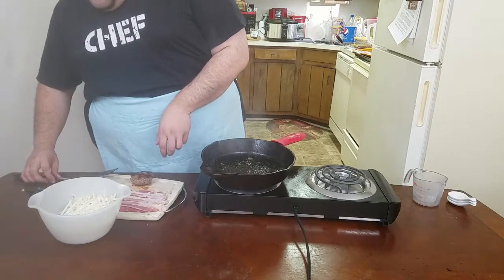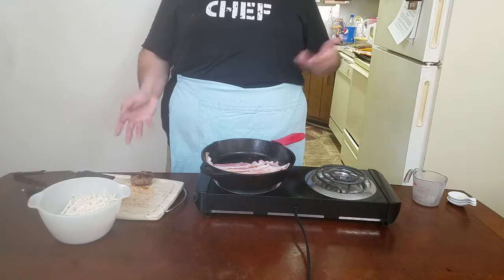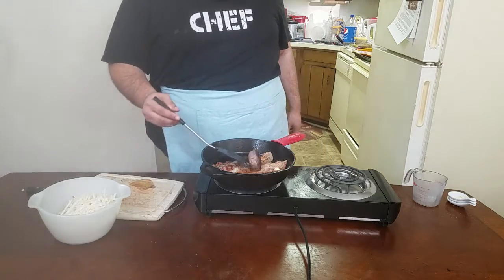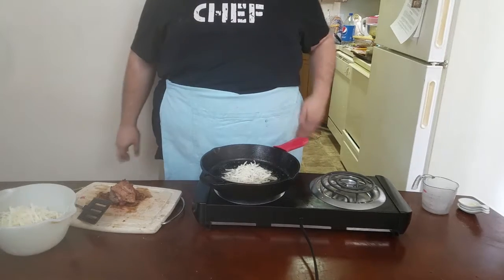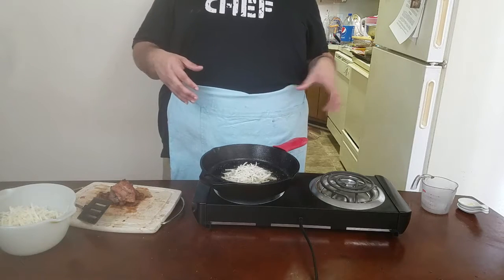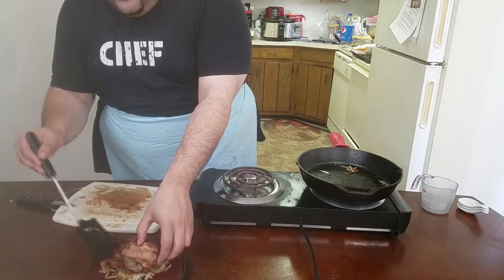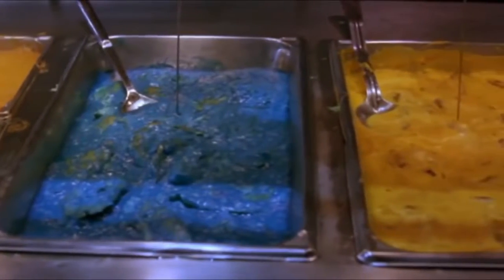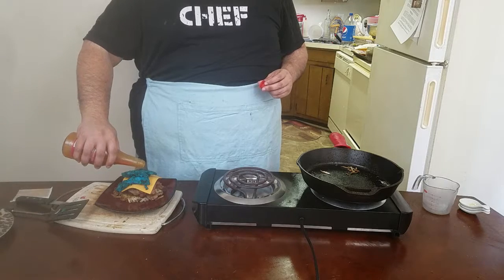The Schmorgasborger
Welcome to another episode of D.A.M. Fine Meats. In honor of Vegas Vacation we are making the ultimate Vegas hangover burger, The Schmorgasborger.